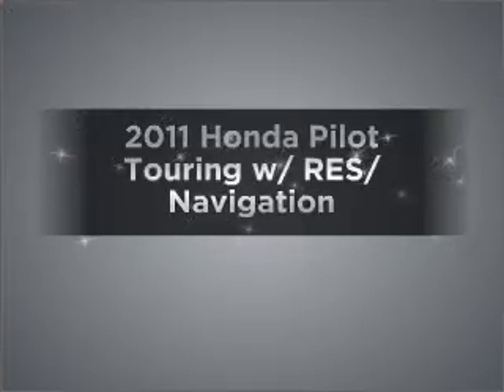2011 Honda Pilot - Laurel MD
Year: 2011
Make: Honda
Model: Pilot
Trim: Touring w/ RES/ Navigation
Engine: 3.5 liter 6 cylinder 24 valve
Transmission: 5-Speed Automatic
Color: Blue
Mileage: 5
Address:
3371 Laurel Fort Meade Road